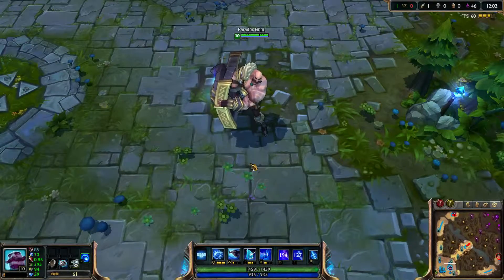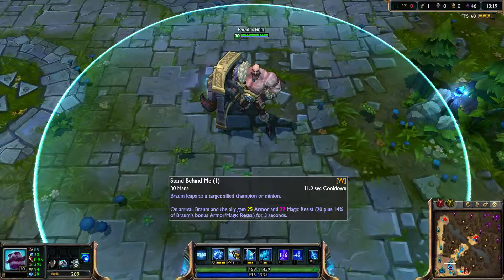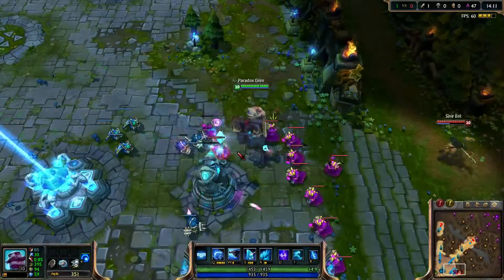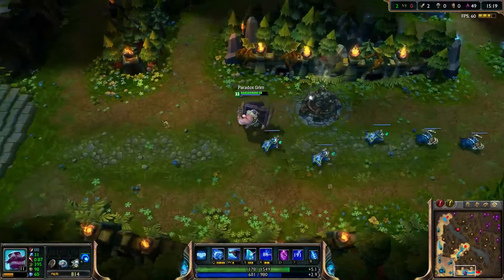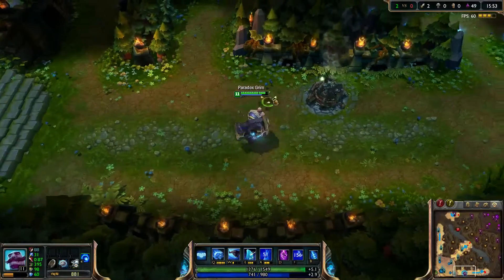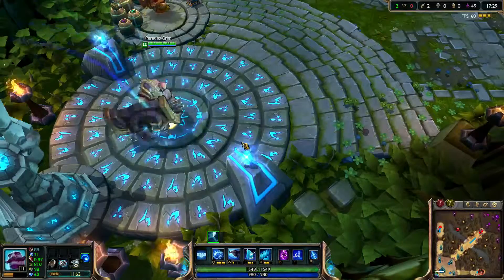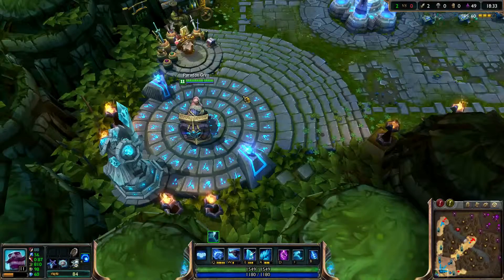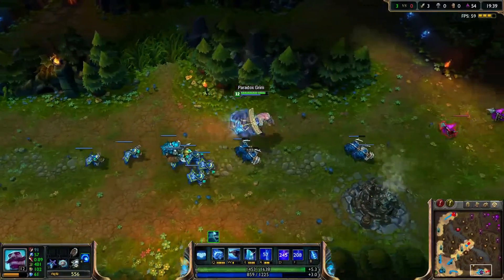LoL - Braum, Heart of the Freljord Preview (PBE)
Some gameplay of the new upcoming champion Braum, enjoy :D

In no way do I own League of Legends or any music/audio and/or videos to do with League of Legends. All audio/video belong to their respected sources.

LoL - Braum, Heart of the Freljord Preview (PBE) isn't endorsed by Riot Games and doesn't reflect the views or opinions of Riot Games or anyone officially involved in producing or managing League of Legends.